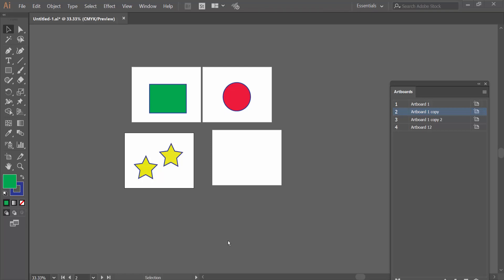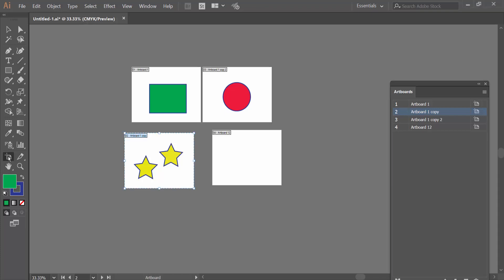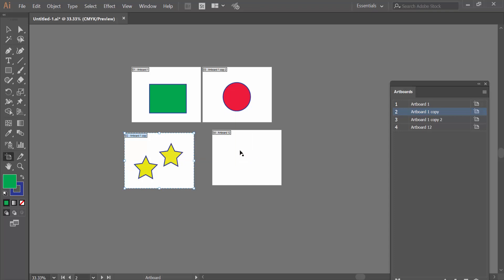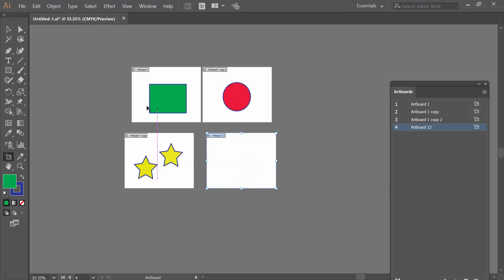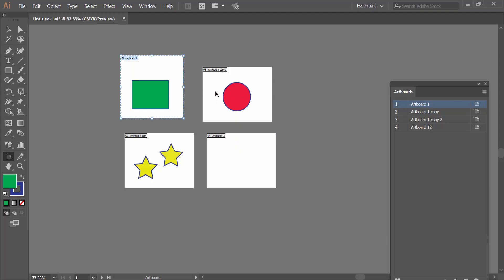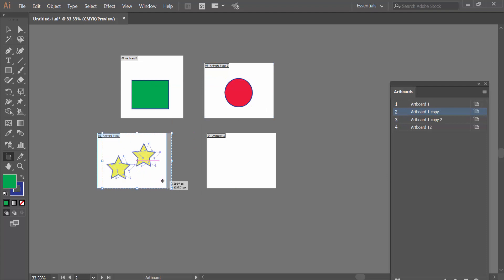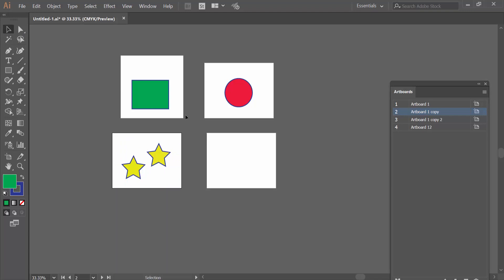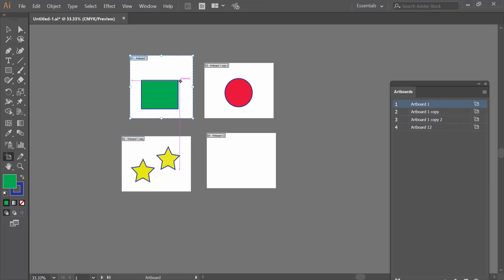How to select an artboard in Adobe Illustrator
Hello everyone, Today I will show you, How to select an artboard in Adobe Illustrator.